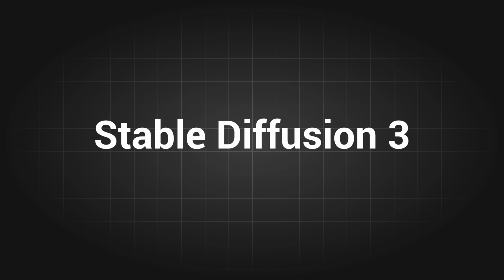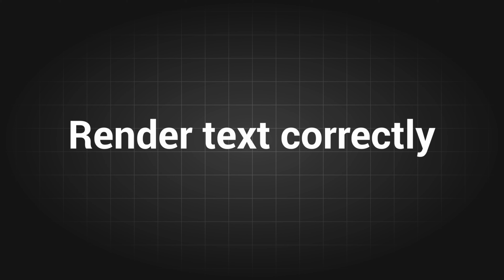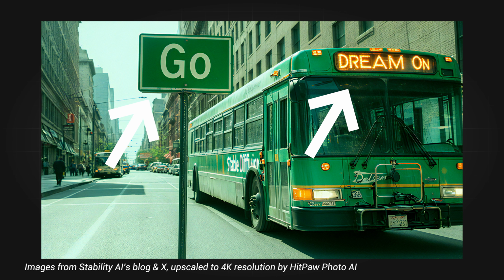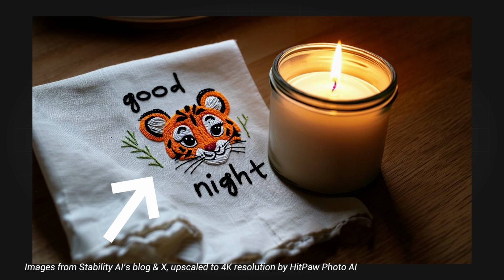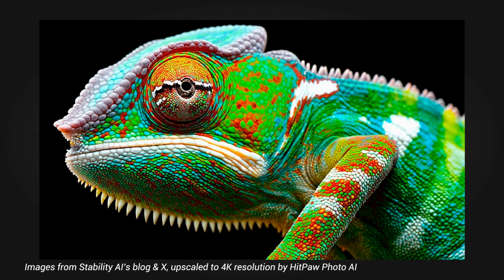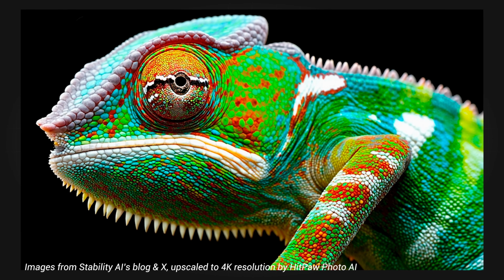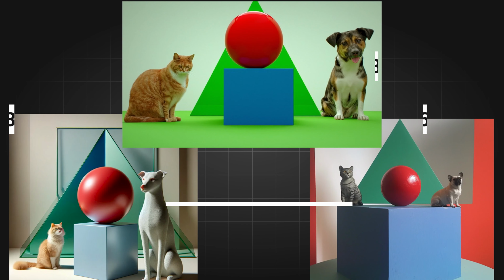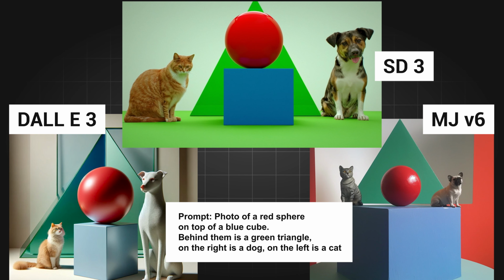(2024) Stable Diffusion 3 Announced - How to Use Stable Diffusion 3 (Quick Tutorial)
Stable Diffusion 3, SD 3, it's finally here!